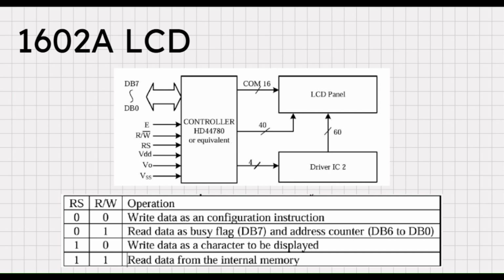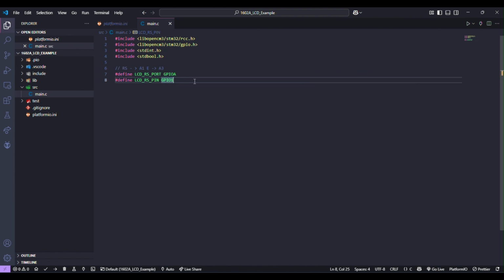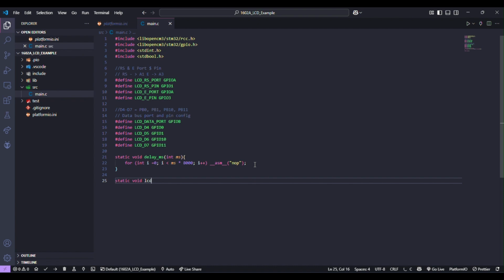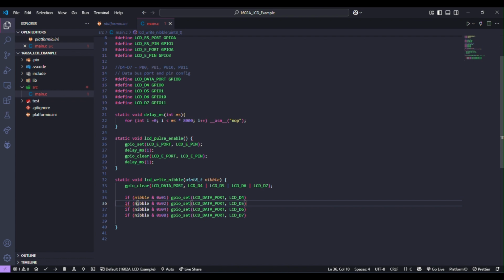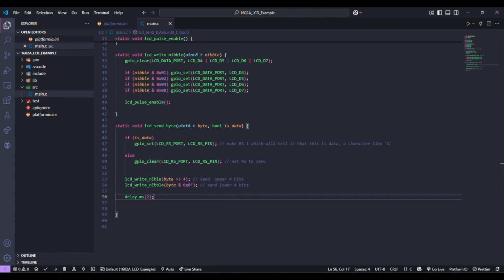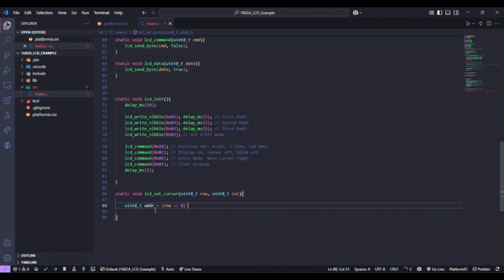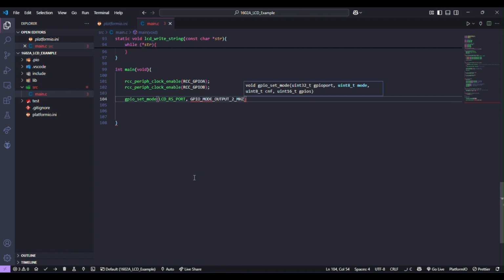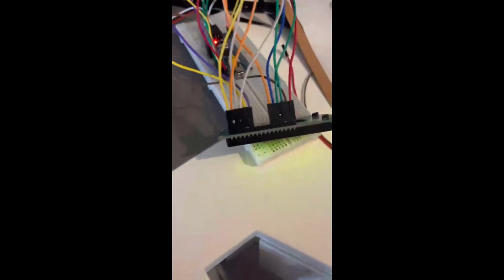1602A LCD Control with STM32 Blue Pill and Libopencm3 Tutorial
📟 In this video, I show you how to control a 1602A LCD using the STM32 Blue Pill and the libopencm3 framework in 4-bit mode. We go step-by-step through the hardware wiring, software setup, and C code — all the way to displaying custom messages on the LCD.

✅ Perfect for embedded beginners and hobbyists using PlatformIO with STM32!

⏱️ Timestamps:
00:00 Intro
1:55 Wiring and setup
3:45 Coding
42:55 Output